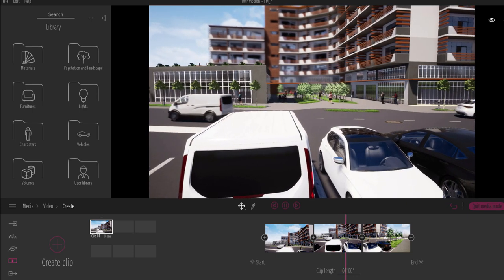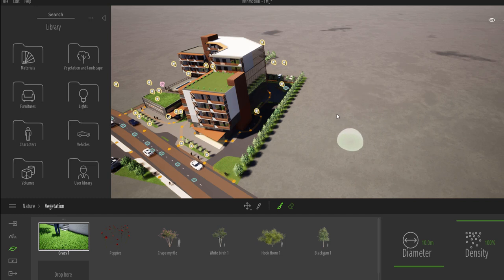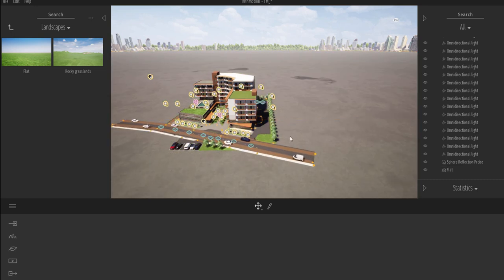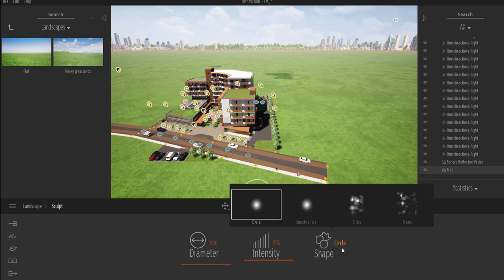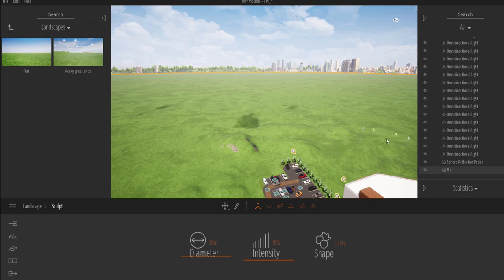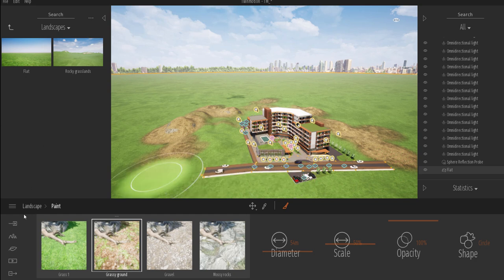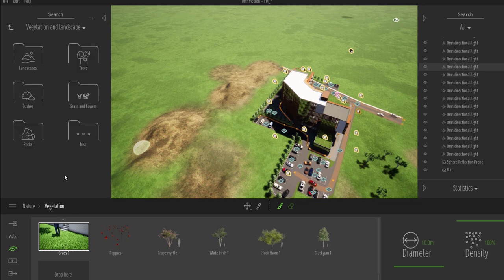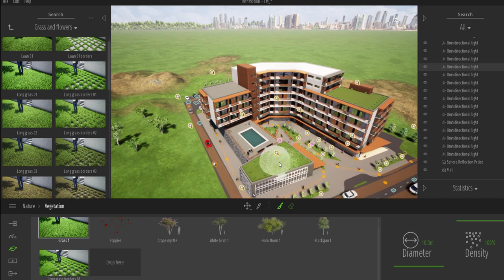TERRAIN/LANDSCAPE IN TWINMOTION 2019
Making Landscape and Terrains can be super easy in twinmotion 2019,
Today we take a look and see how its easily done.

Hey there.